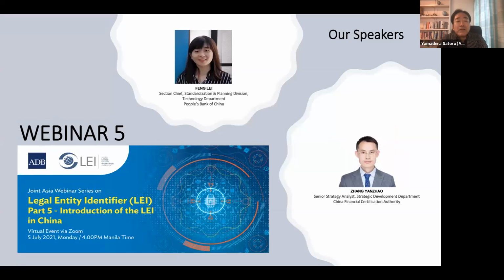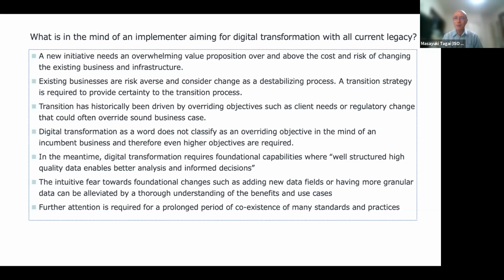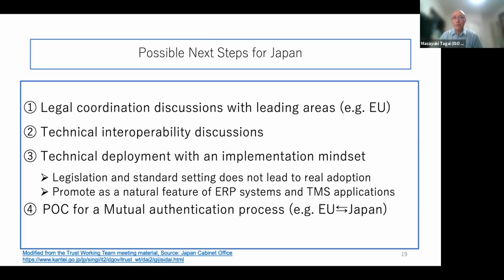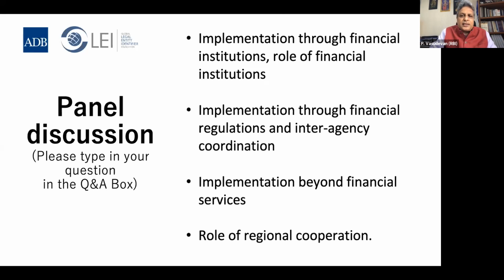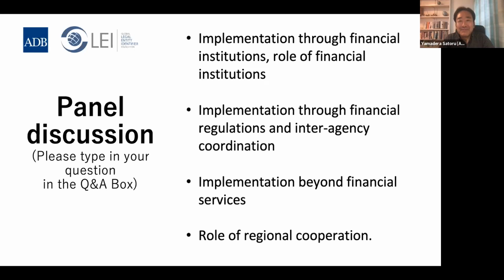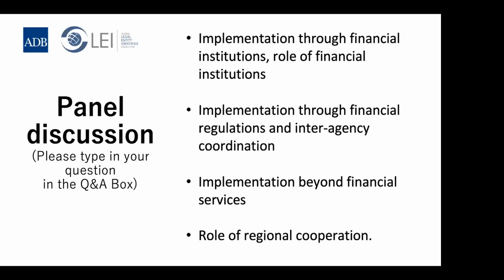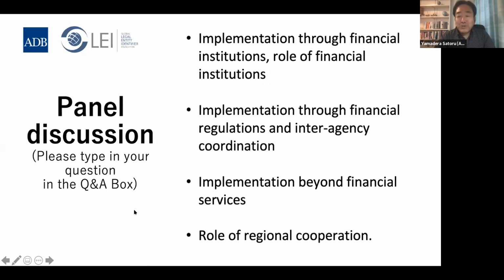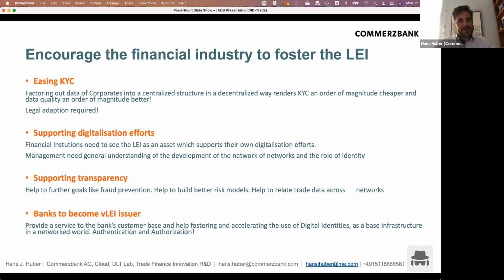Recording: ADB-GLEIF Asia Webinar Series: Panel Discussion: How to maximize benefit of LEI in Asia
Moderator:
MR. Satoru Yamadera
Advisor Economic Research and Regional Cooperation Department (ERCD)
Asian Development Bank

Panelists:
• Mr. Daisuke Miura, Public Management Specialist (Taxation), Asian Development Bank
• Mr. Stephan Wolf, Chief Executive Officer, Global Legal Entity Identifier Foundation (GLEIF)
• Mr. Hans Huber, Senior PO Trade Finance Innovation R&D, Commerzbank Germany
• Ms. FENG Lei, Section-Chief, Technology Department, People’s Bank of China (PBOC)
• Mr. ZHANG Yanzhao, Senior Strategy Analyst, China Financial Certification Authority (CFCA)
• Mr. P. Vasudevan, Chief General Manager, Reserve Bank of India
• Mr. Masayuki Tagai, ISO20022 RMG Convenor
• Ms. Nurashiqin Asri, Deputy Director, Investment Operations and Financial Market, Bank Negara Malaysia (BNM)
• Mr. Oswald Kuyler, Managing Director DSI, International Chamber of Commerce (ICC)